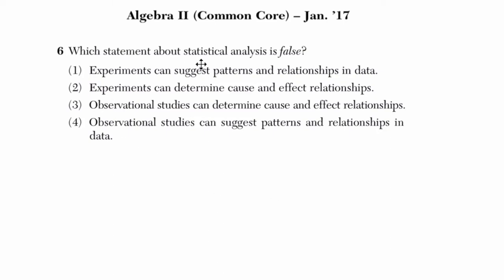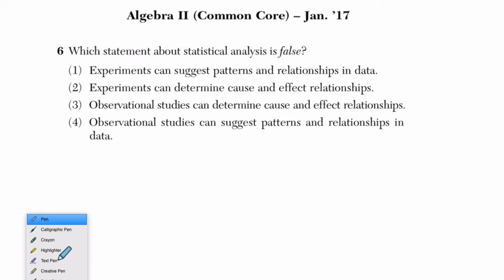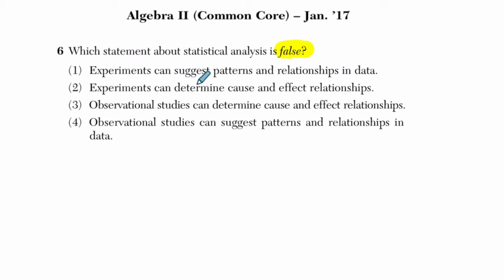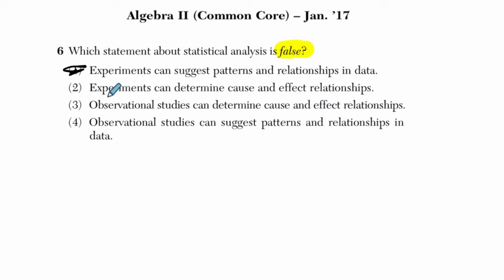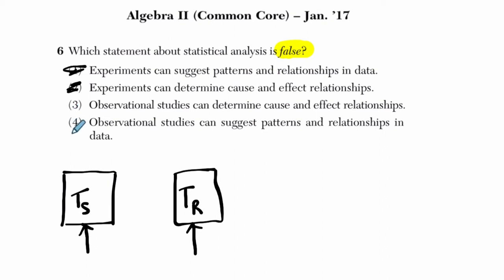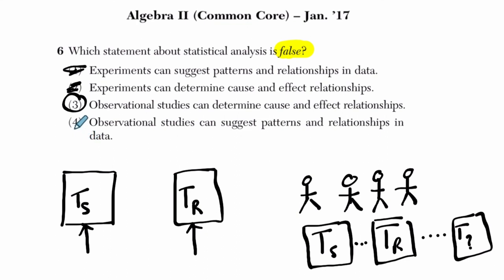Algebra 2 Regents January 2017 #06